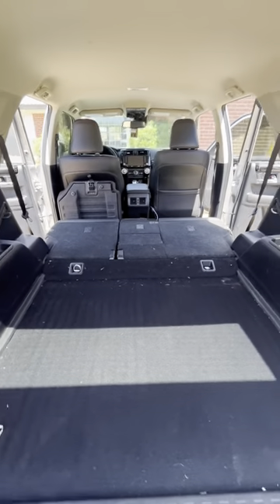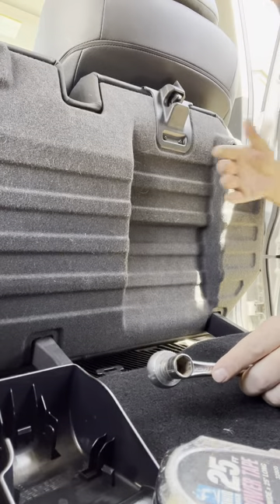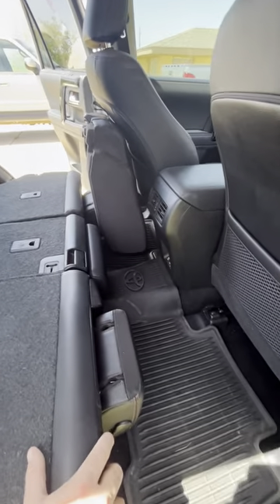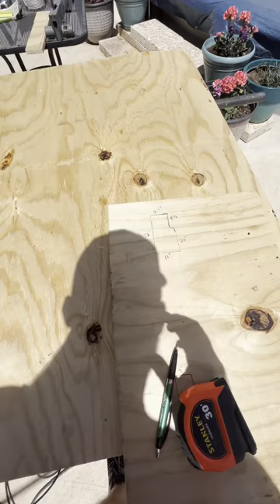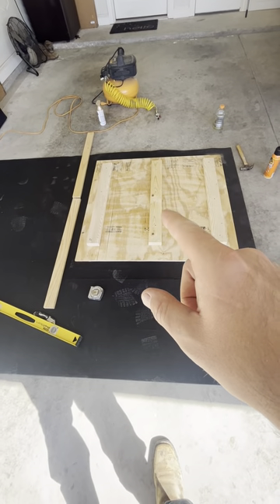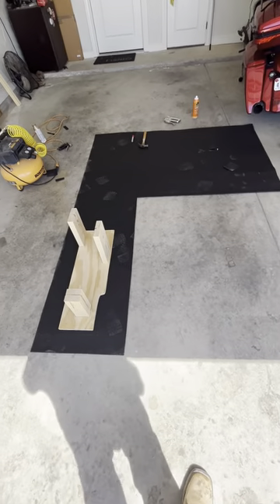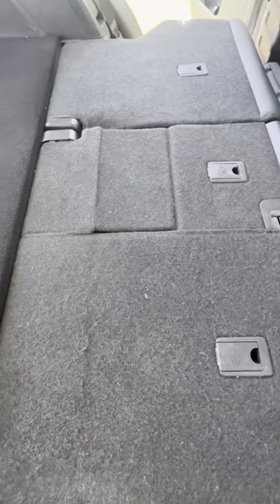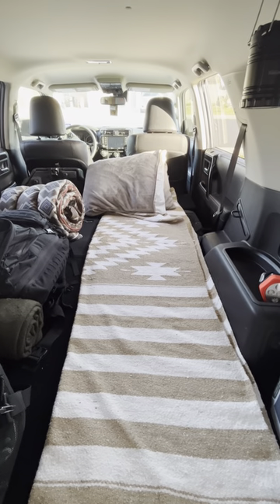4runner camping 5th Gen sleeping platform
This video details a quick and easy DIY sleeping platform to level and extend the interior space on a 5th Gen Toyota 4Runner.